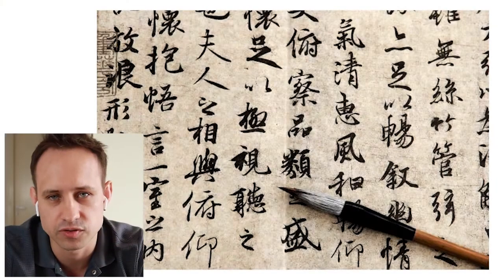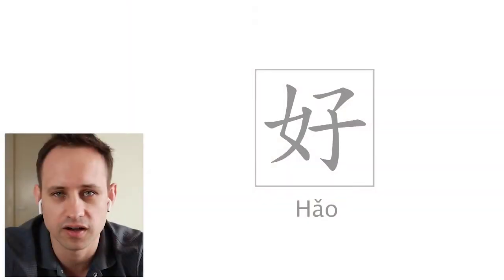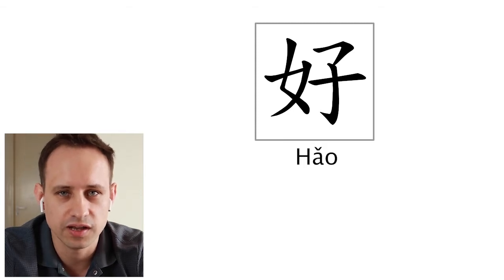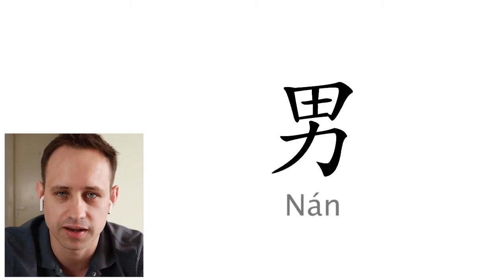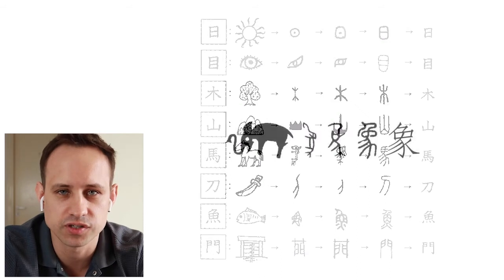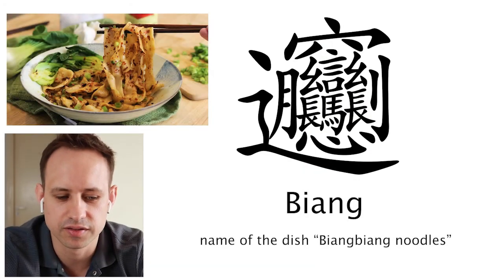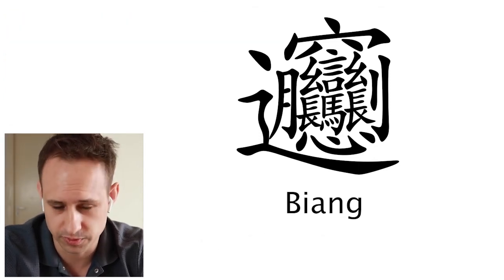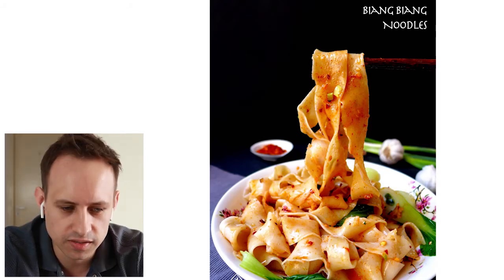Is Chinese an ugly language?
What do you think is the most beautiful language?
Despite how difficult it is to learn Chinese, I find the language very beautiful.